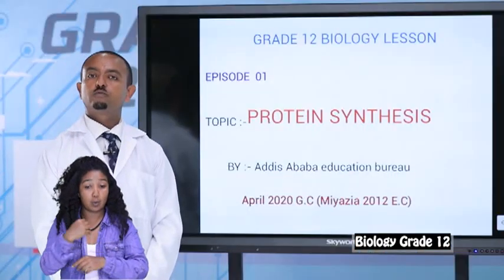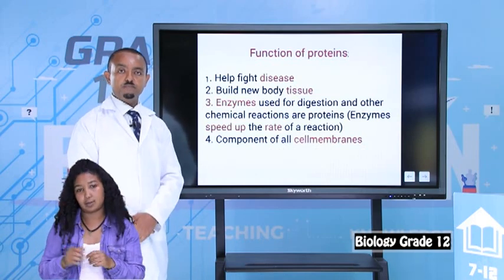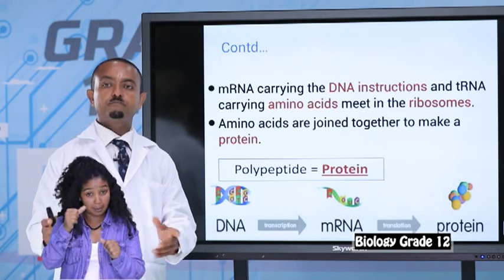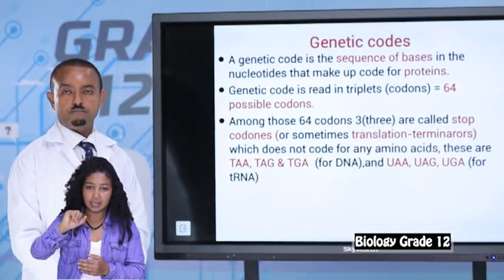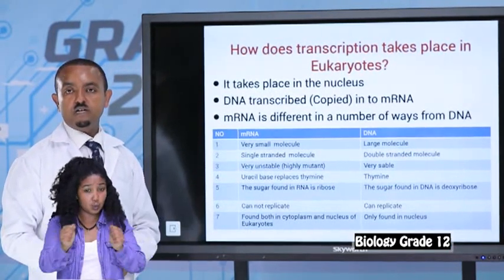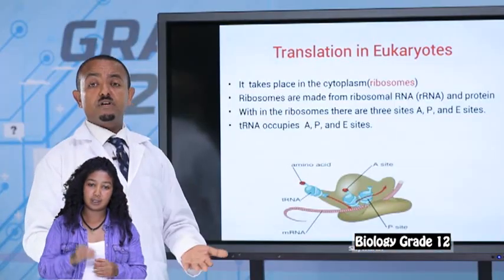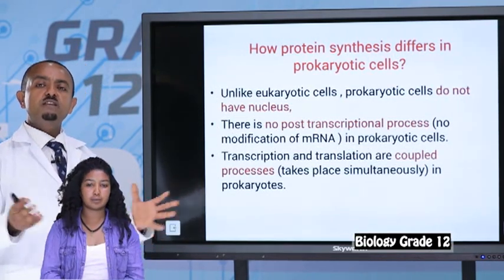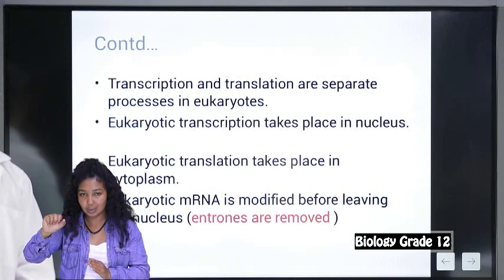Biology Grade 12